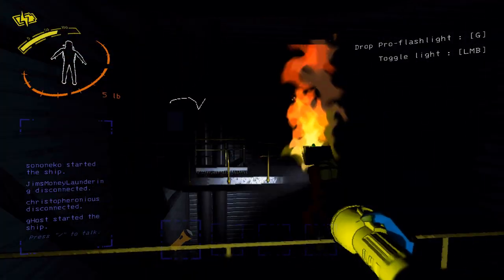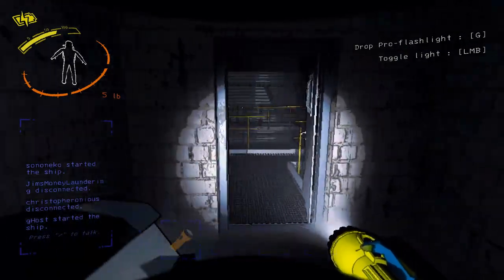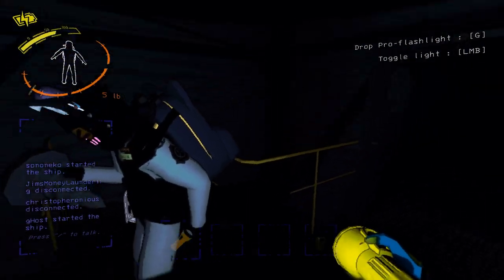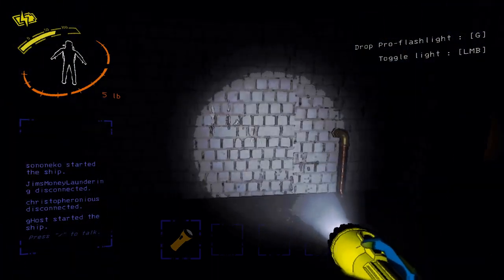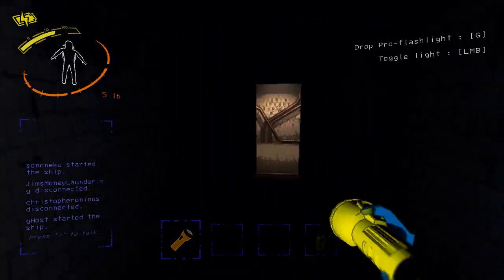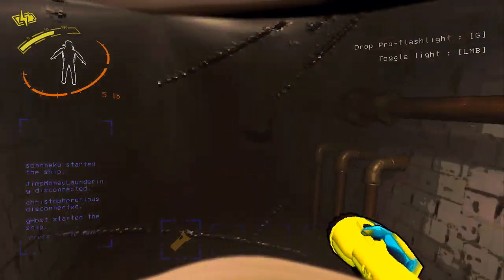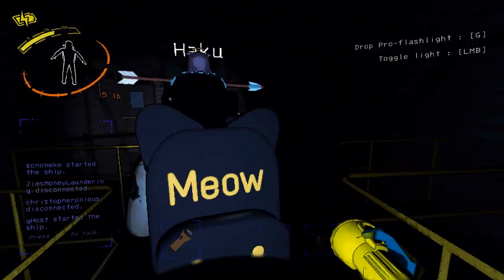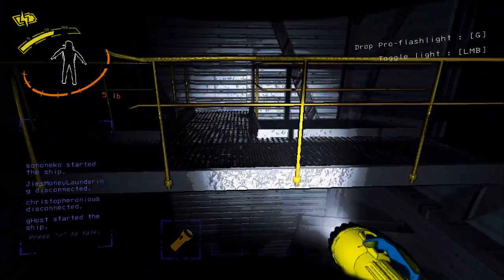First Rolling Giant experience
"There's a new monster. I hate it"